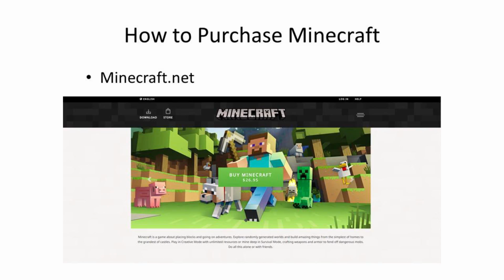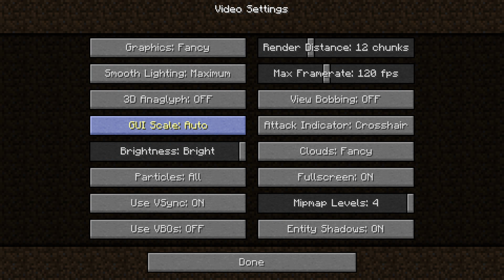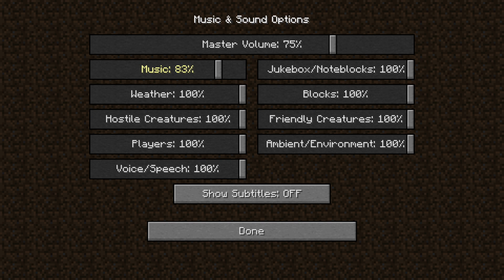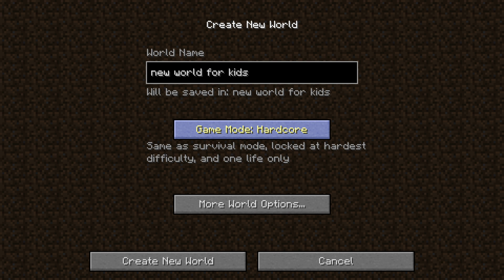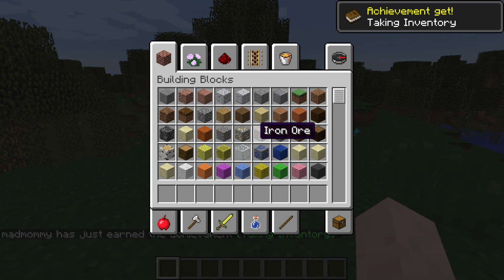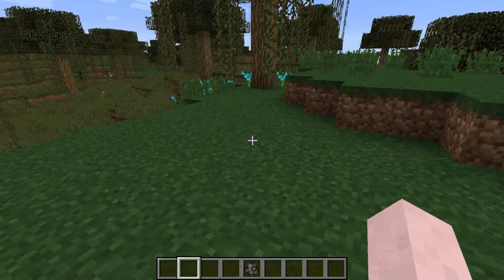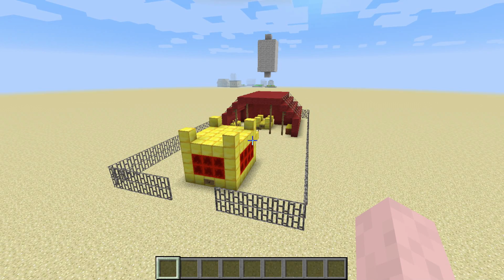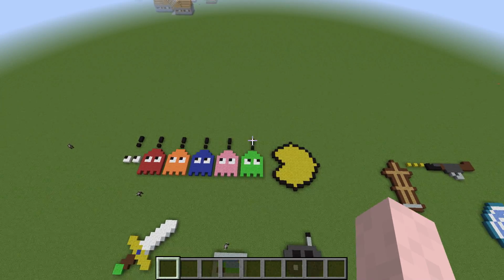Parent's Guide to PC Gaming - Minecraft Part 1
Welcome to the third episode of a new series designed to help parents of children ages 8 to 10 choose age-appropriate PC games.

In this episode, we discuss Minecraft, one of the most popular online games. This is Part 1 of 2.